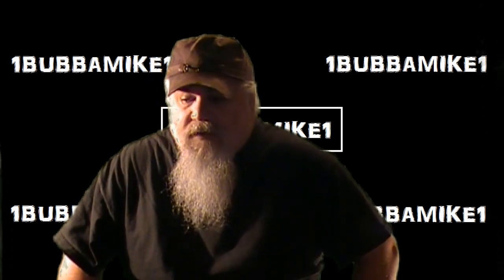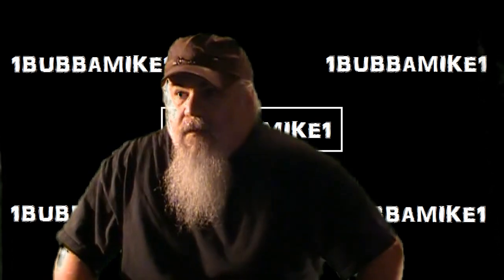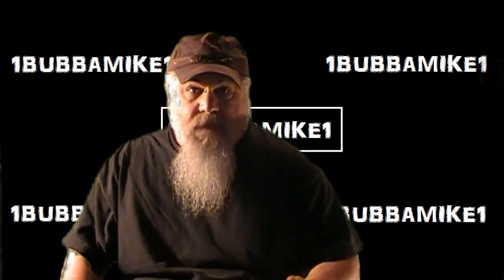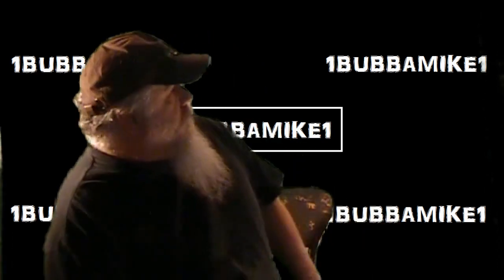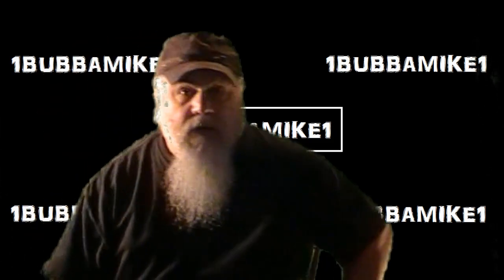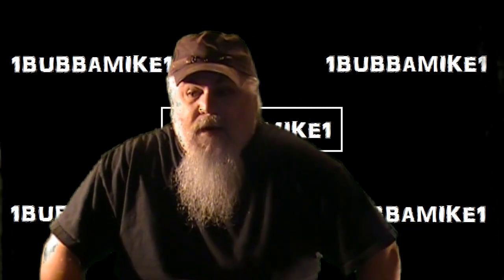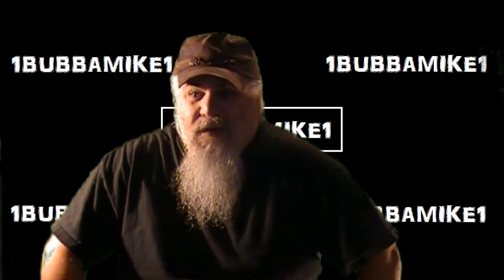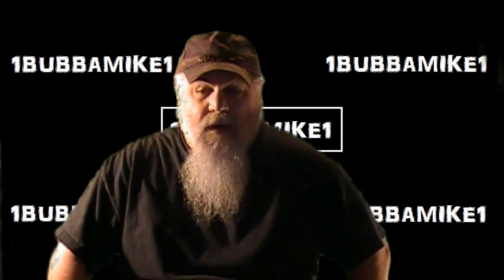lawn Tractor fun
I was going to show the video that had the cicadas but the video was all messed up so Here is lawn Tractor  fun i am sorry the video is short